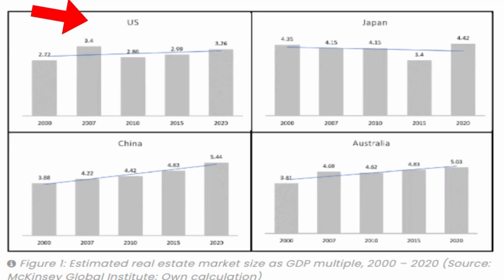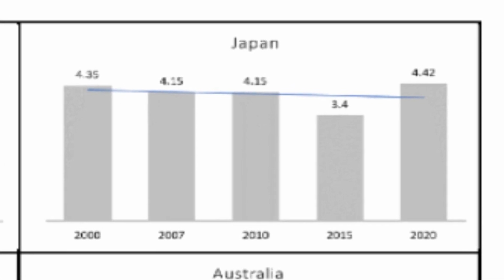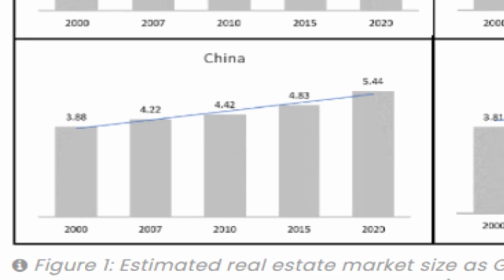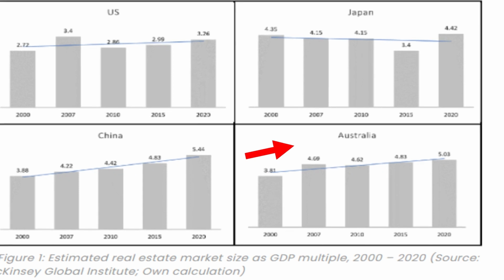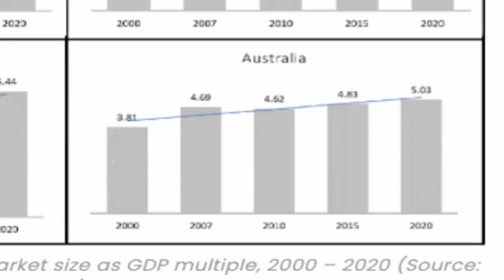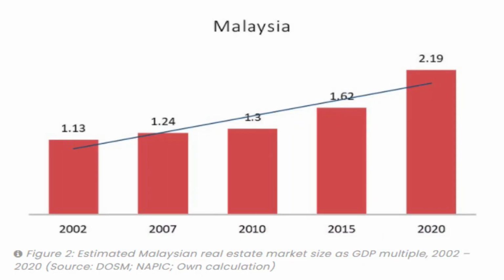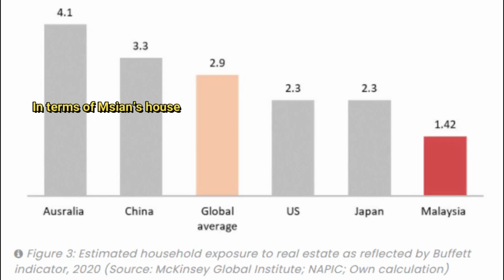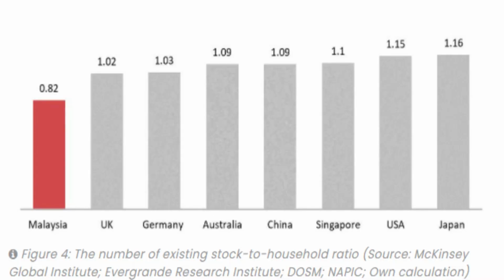Is Malaysia Housing Market over VALUED & over SUPPLY 2022? Part 1(Chinese/Malay Subs)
Today let’s talk about “Is Malaysia’s housing market oversupply and overpriced 2022? What do you think?